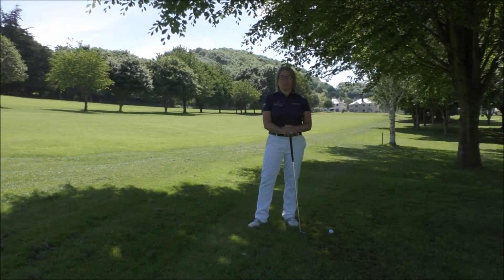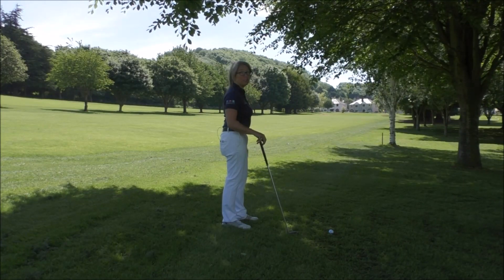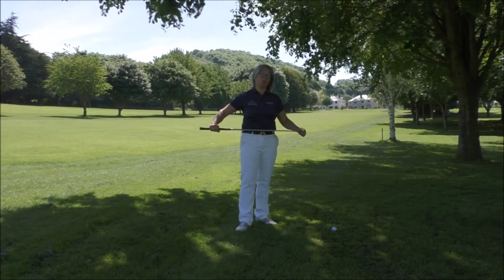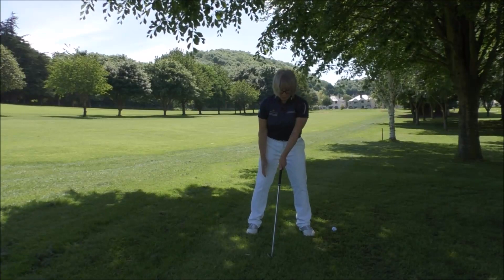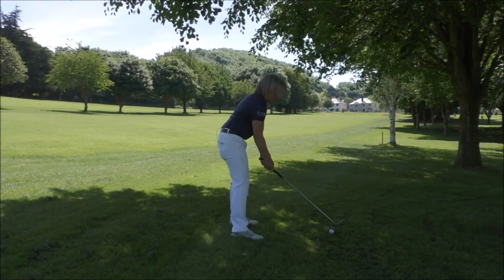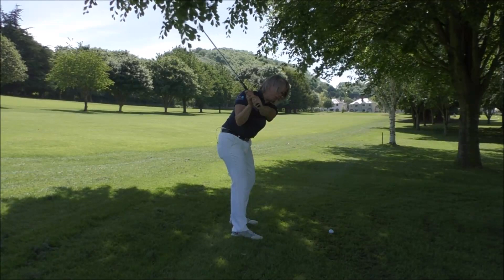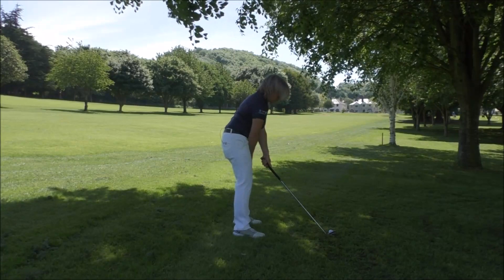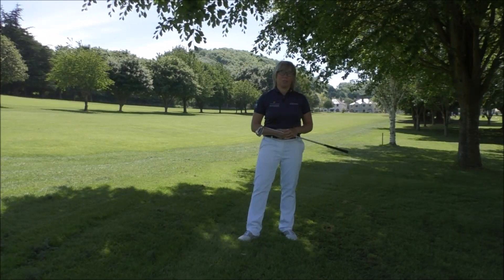How to play a SOLID, low trajectory recovery golf shot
Being able to hit a solid but deliberately low trajectory golf shot, when you have got slightly out of position on the golf course, can make a big difference to your score. Hitting the golf ball a long way but on a low trajectory, to avoid over hanging tree branches for example, is a great recovery shot to be able to play when needed and can mean that you still hit the green in regulation, even though you are playing from a less than ideal position. Here we look at how to do just that successfully.